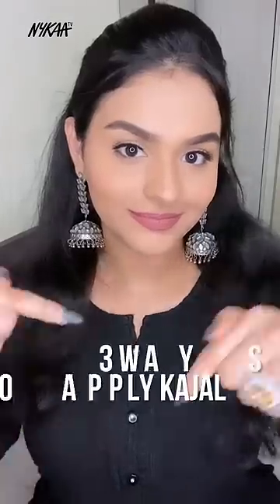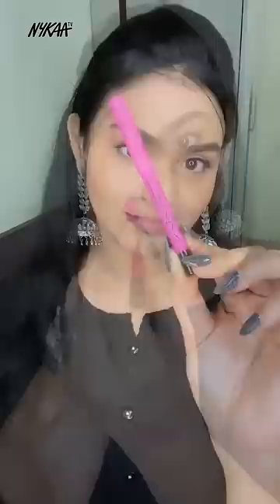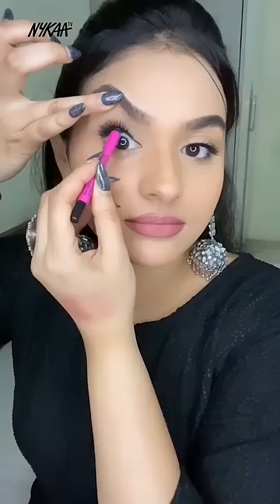3 Different Ways You Can Use Your Kajal | Eye Makeup Tutorial | Nykaa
No eye makeup look can ever be complete without a dash of kajal or kohl. It's been used for centuries, and the craze for the same never seems to fade away. Now, if you too use a kajal in your daily grooming regime, then you must definitely check out this video. Here, we present to you 3 different ways you can apply your kajal, and it's easy to recreate. So, enhance your eye-look and make them look more appealing by following this mini-guide and transform any of your looks.

Liked our videos? Check these out!
4 अलग काजल लुक | 4 Different Ways To Apply Kajal Ft. Simmy Goraya | Quarantine N' Learn | Nykaa